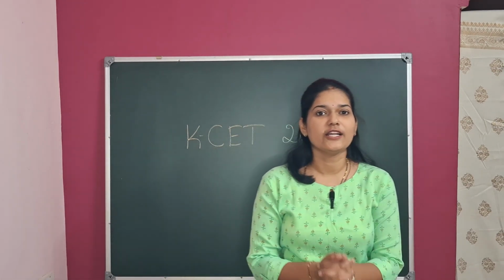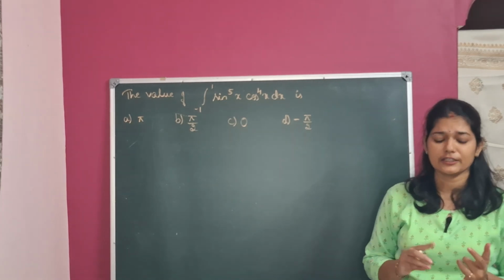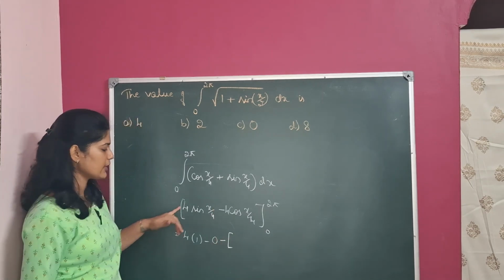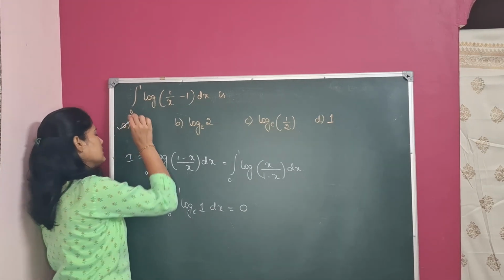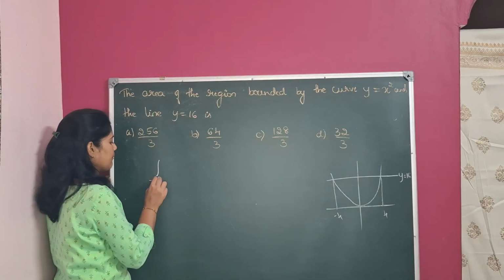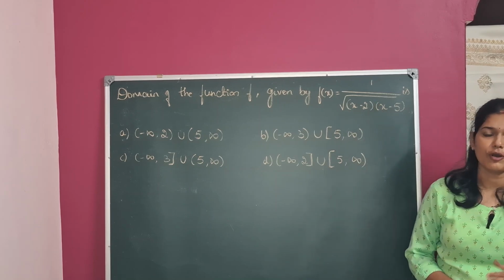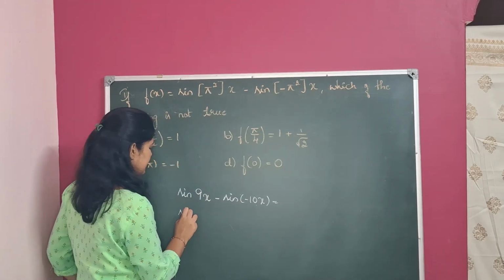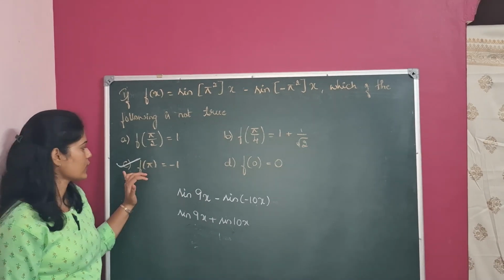KCET 2025 Mathematics Solutions - Detailed Explanation of All Questions